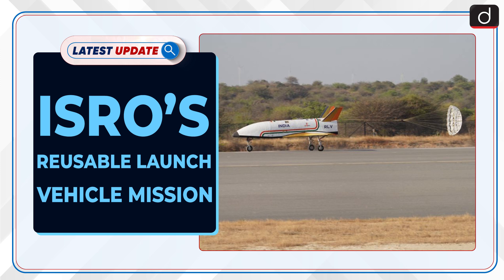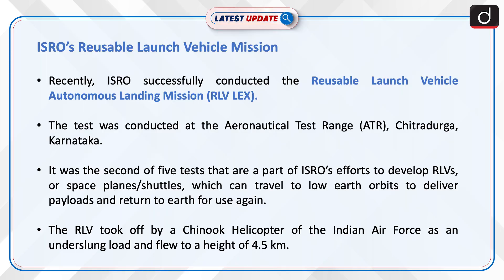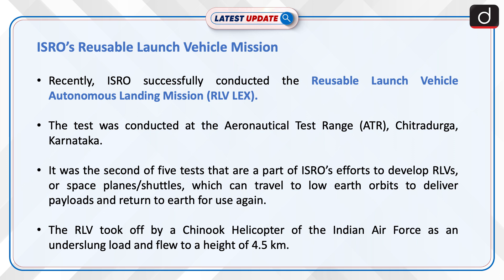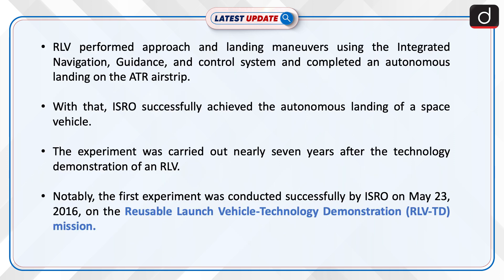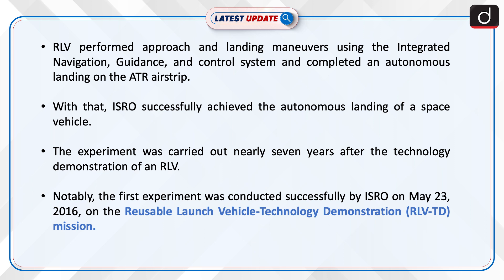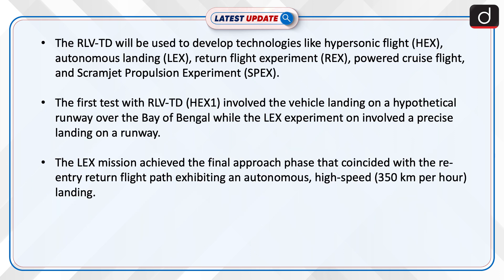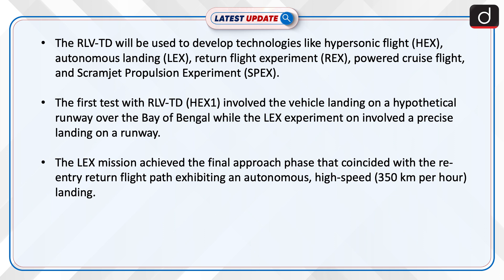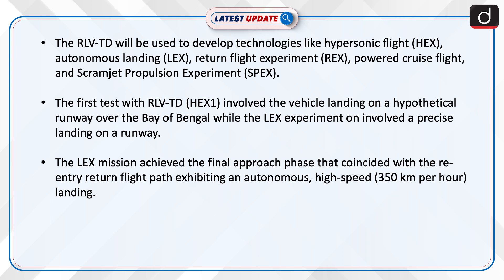ISRO’s Reusable Launch Vehicle Mission - Latest update | Drishti IAS English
Recently, ISRO successfully conducted the Reusable Launch Vehicle Autonomous Landing Mission (RLV LEX). The test was conducted at the Aeronautical Test Range (ATR), Chitradurga, Karnataka. It was the second of five tests that are a part of ISRO’s efforts to develop RLVs, or space planes/shuttles, which can travel to low earth orbits.